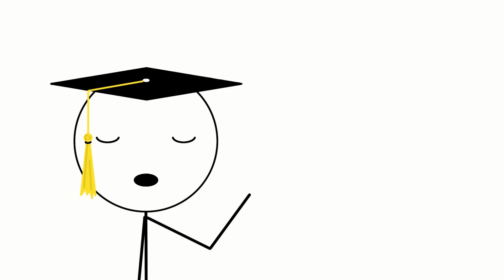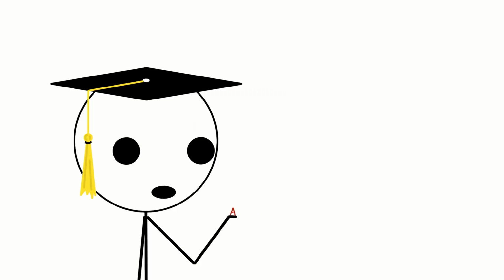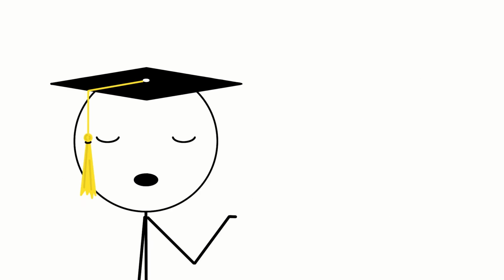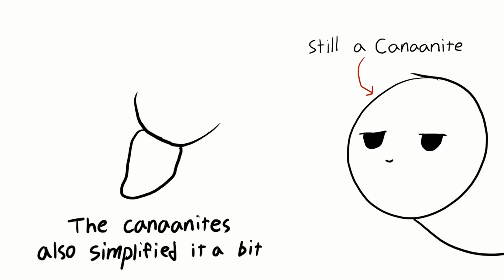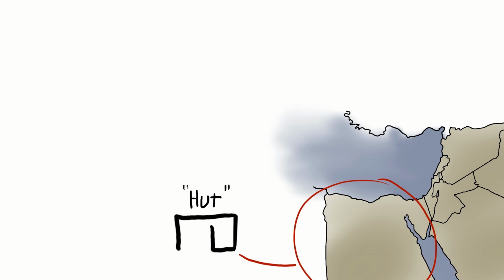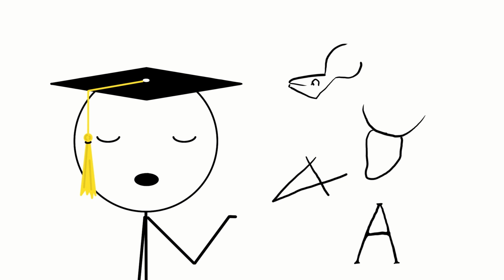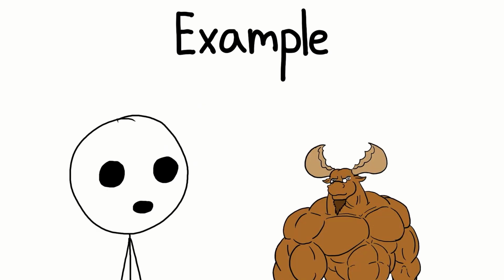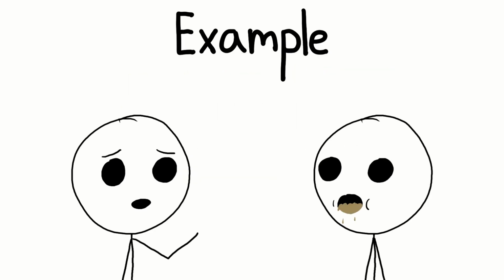A brief history of the letter "A" and ten words to add to your vocabulary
Welcome to Neom!

In today's video, we're diving into the fascinating history of one of the most important characters in the alphabet: the letter "A." From its ancient origins to its modern usage, the story of "A" is rich with cultural, linguistic, and historical significance. So, sit back, relax, and join us on this journey through time as we explore a Brief History of the Letter A.

The letter "A" is the first letter of the alphabet and holds a special place in many languages and cultures around the world. But have you ever wondered where it came from or how it evolved into the symbol we know today? In this video, we'll trace the origins of "A" back to ancient civilizations, explore its transformation over millennia, and uncover its impact on communication, art, and literature.

Ancient Origins

Our story begins in ancient Egypt, around 1800 BCE. The earliest form of the letter "A" can be traced back to a hieroglyph representing an ox head. This symbol, called "aleph" in the Semitic languages, was used to represent the glottal stop sound. The aleph was a pictogram, meaning it visually resembled the object it depicted—in this case, an ox head with horns. This early symbol was an important part of the Proto-Sinaitic script, which is one of the earliest known alphabets.

Phoenician Influence

As we move forward in time, we encounter the Phoenicians, a seafaring civilization that played a crucial role in the development of the alphabet. The Phoenicians adopted the aleph and simplified it into a more abstract form, which became the first true alphabetic letter "A." This Phoenician letter was still called "aleph," and it retained its original meaning and sound. The Phoenician alphabet spread across the Mediterranean through trade and colonization, influencing other cultures and languages.

Greek Adaptation

The next major transformation of the letter "A" occurred when the Greeks adopted the Phoenician alphabet around the 8th century BCE. The Greeks made several modifications to the alphabet, including changing the direction of writing from right to left to left to right. They also altered the shapes of the letters. The Phoenician aleph evolved into the Greek letter "alpha." The Greeks assigned it the "a" sound, and it became the first letter of their alphabet, just as it is in ours today.

Roman Alphabet and Modern Usage

The Greek alphabet, including alpha, was later adopted and adapted by the Etruscans and then by the Romans. The Romans further refined the shape of "A," giving it the familiar triangular form with a crossbar that we recognize today. The Roman alphabet, or Latin alphabet, became the foundation for many modern alphabets, including English. As the Roman Empire expanded, so did the use of their alphabet, solidifying "A" as a crucial part of written communication in the Western world.

Cultural Significance

Throughout history, the letter "A" has held significant cultural and symbolic meanings. In many traditions, it is associated with beginnings, leadership, and excellence. For instance, in academic grading systems, an "A" represents the highest level of achievement. In literature and art, "A" has been used to symbolize various concepts and themes, from Nathaniel Hawthorne's "The Scarlet Letter" to the iconic "A" in the Anarchist symbol.

Linguistic Importance

Linguistically, "A" is one of the most commonly used letters in the English language. It appears in numerous words, making it a fundamental building block of communication. Its versatility is evident in its ability to represent different sounds, depending on the word and context. In phonetics, "A" can be pronounced in various ways, such as the short "a" in "cat" or the long "a" in "cake." This adaptability has contributed to its widespread use and importance in language.

Conclusion

The letter "A" has a remarkable history that spans thousands of years and crosses numerous cultures and civilizations. From its humble beginnings as an ox head hieroglyph in ancient Egypt to its current role as a cornerstone of the modern alphabet, "A" has evolved and adapted, leaving an indelible mark on the way we communicate. Understanding the history of "A" not only gives us insight into the development of written language but also highlights the interconnectedness of human cultures and the enduring power of symbols.

We hope you enjoyed this journey through the history of the letter "A." If you found this video interesting, please give it a thumbs up and subscribe to our channel for more fascinating explorations of language, history, and culture.